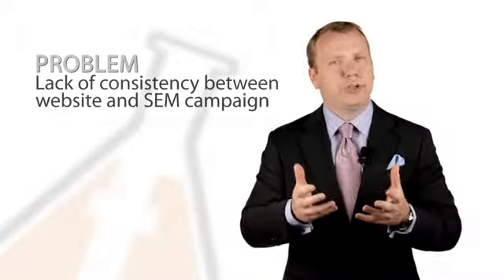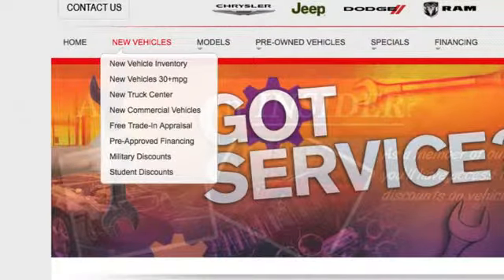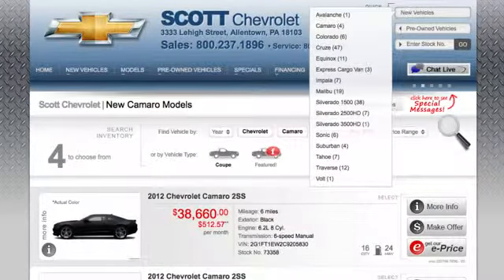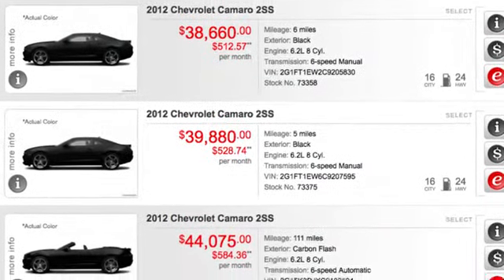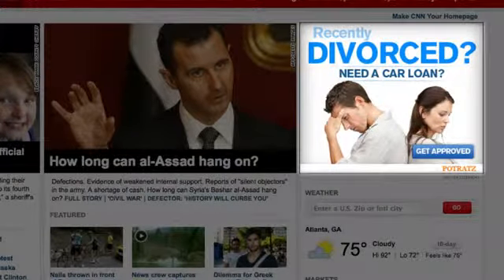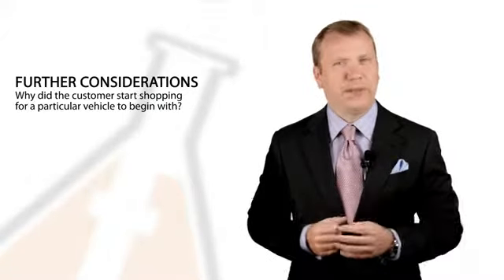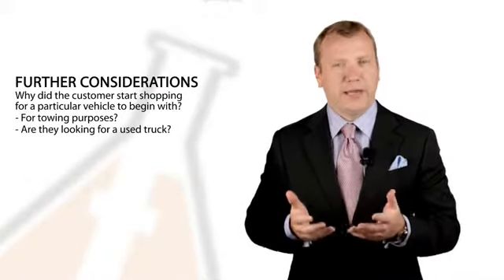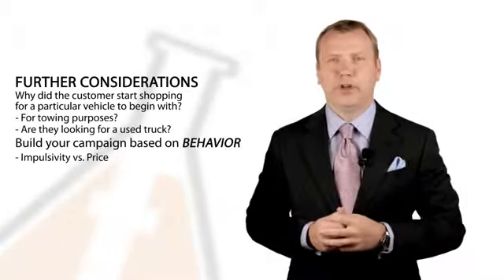How-To Get More Leads From Your Website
Do you need more leads?

Get them from your website.  One of the biggest issues we see at Potratz is the lack of consistency between your website and SEM campaigns.

Learn how to build your SEM campaign around your website layout so you gain more leads and loyal customers.  When creating your campaign, make sure that your message online is the same message you want to portray on your landing page.  This will increase conversion, too!